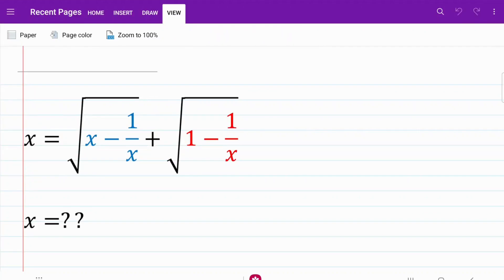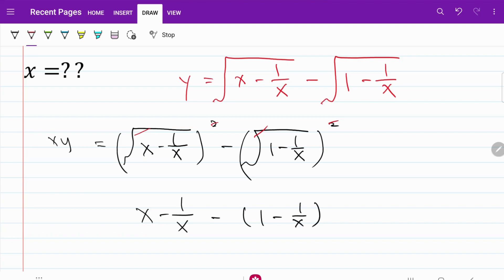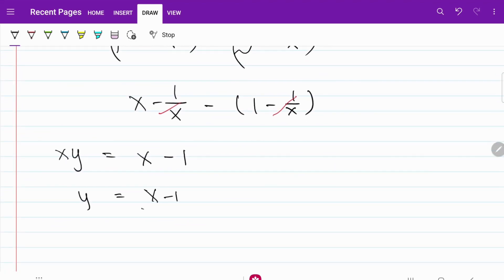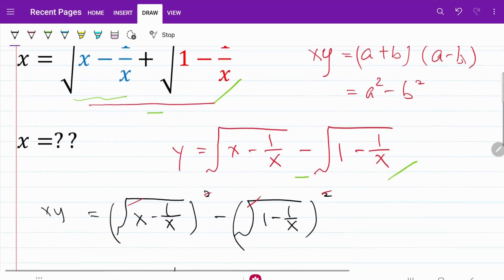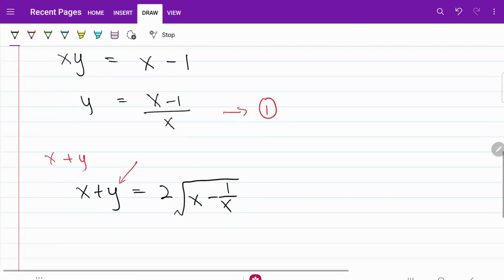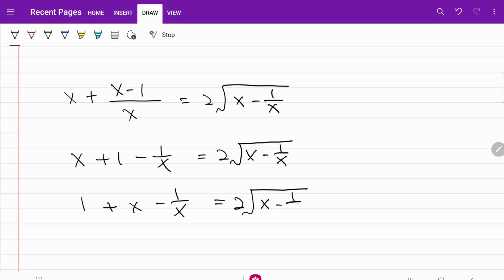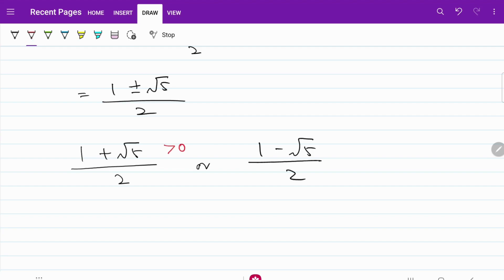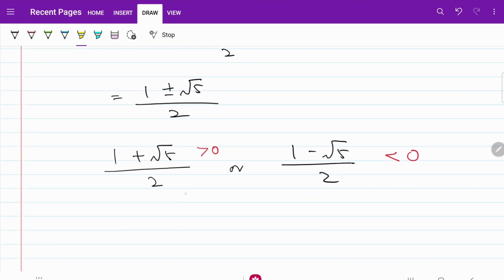Solving Canadian math olympiad algebra question.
Solving Canadian math olympiad algebra question. thank you for helping this channel achieving 1k subs.